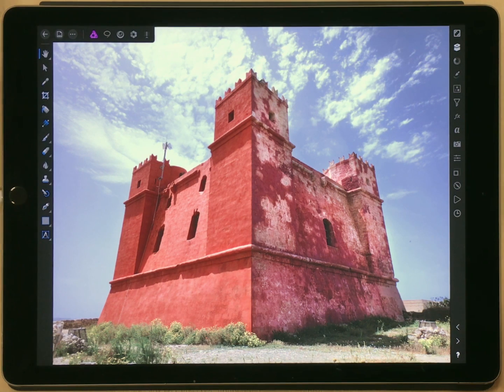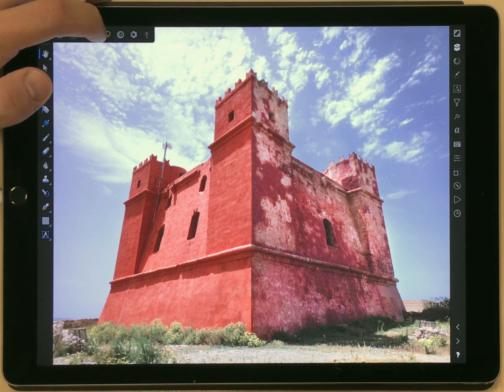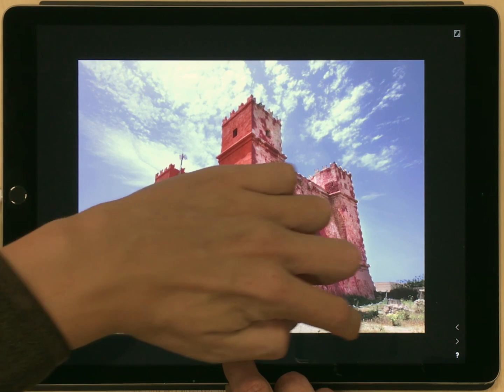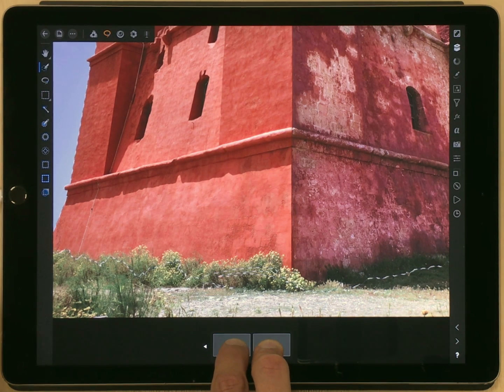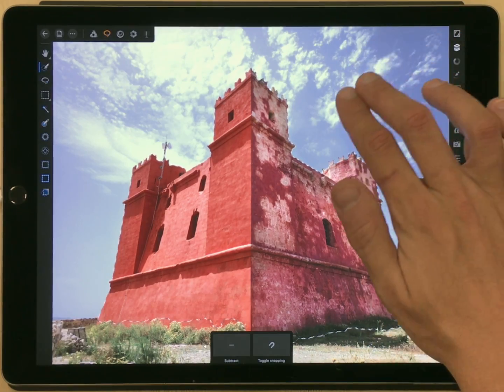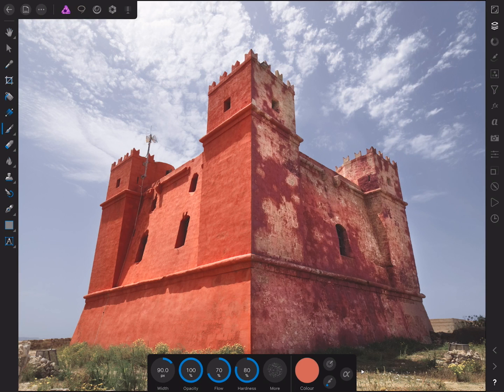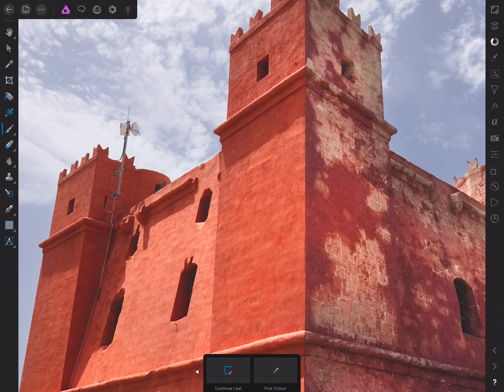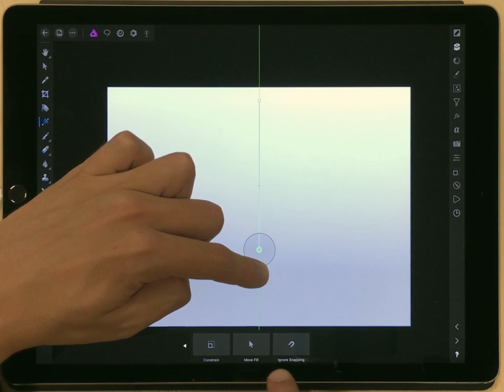On-Screen Modifiers (Affinity Photo iPad)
Learn how to enable and use on-screen modifiers with the iPad version of Affinity Photo. They behave the same way as traditional modifiers (Ctrl, CMD, Alt) but are touch-based.